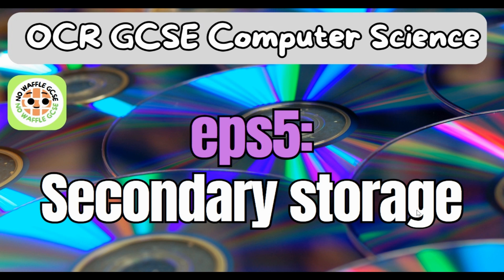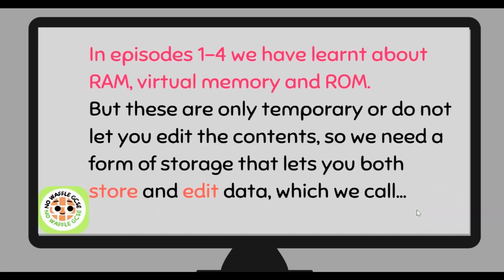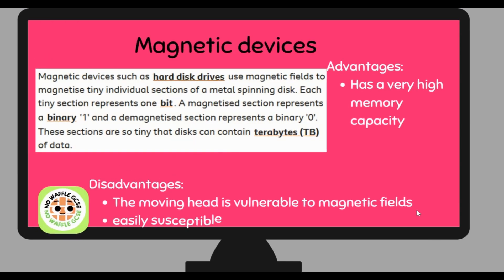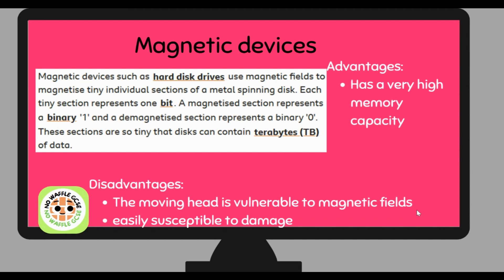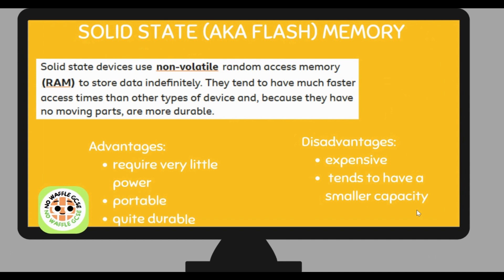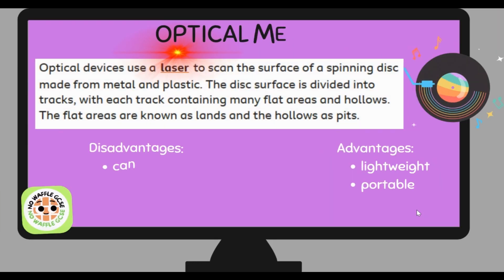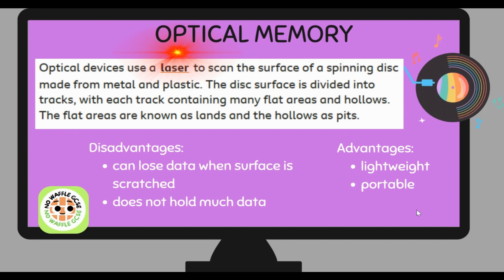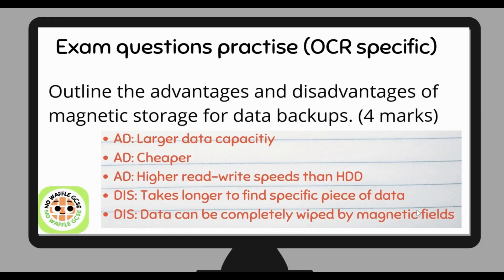GCSE OCR CS: Secondary Storage ( eps5)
Hiya and welcome to the Fifth video in the OCR GCSE COMPUTER SCIENCE PAPER 1 SERIES!
TIMESTAMPS:
0:00 intro
0:07 Learning Objectives
0:27 Why is secondary storage needed?
1:04  Types of secondary storage
1:15 Magnetic devices
2:22 Solid state devices
3:07 Optical memory
4:06 Exam question practise!